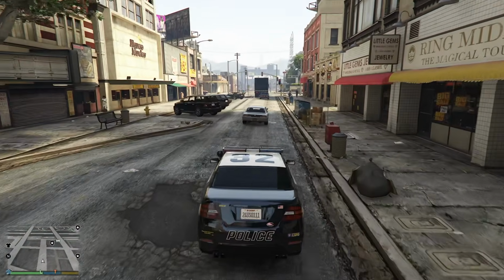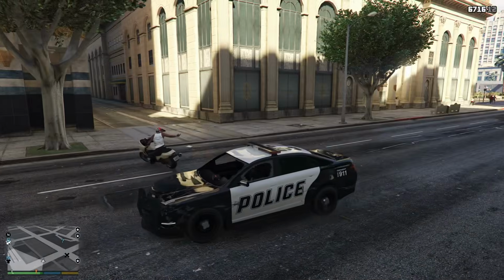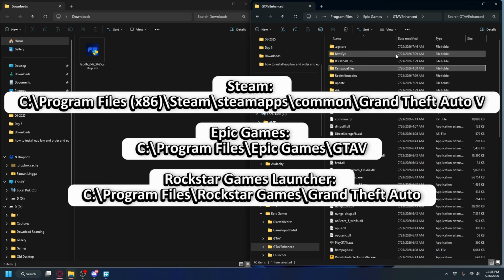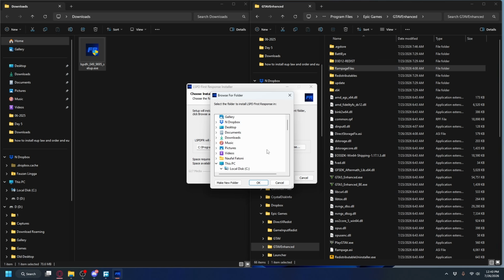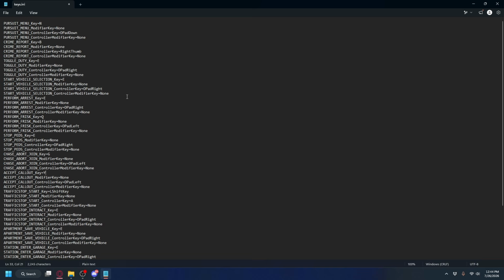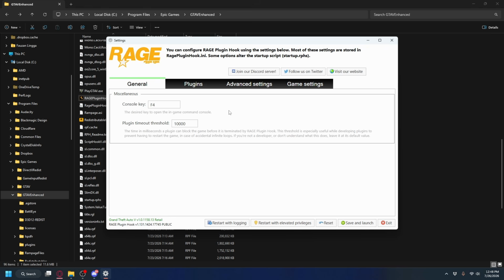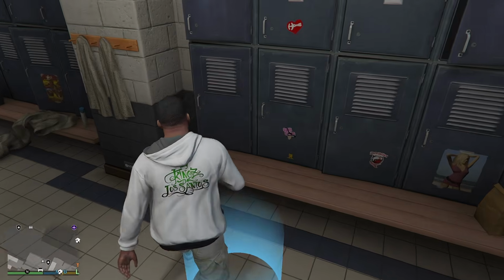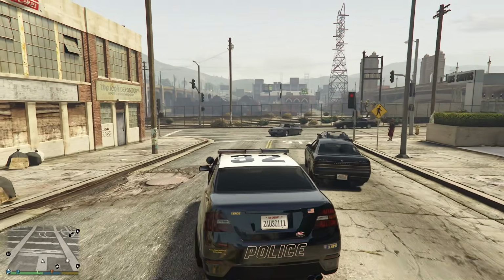How To Install LSPDFR In GTA 5 Enhanced - Tutorial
Learn how to install lspdfr in gta 5 enhanced in this video.

GuideRealm